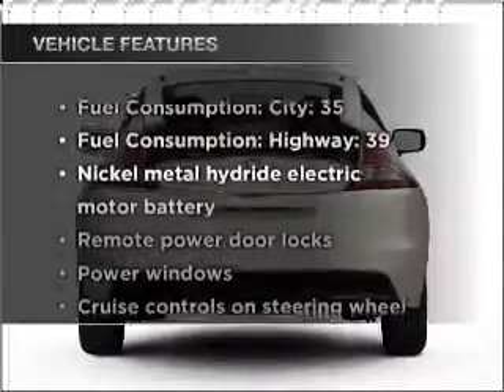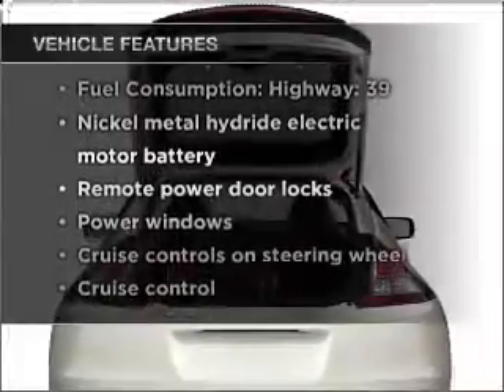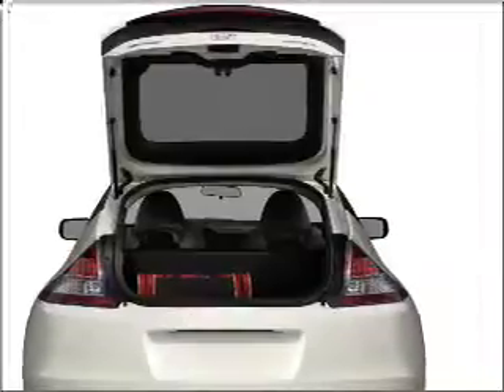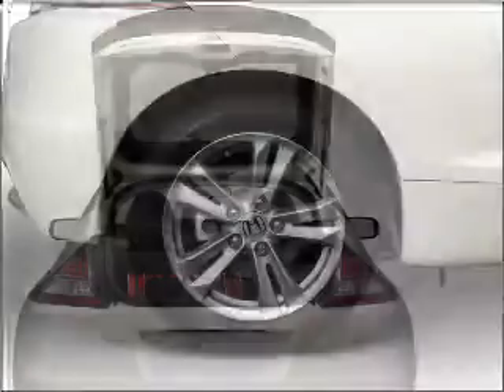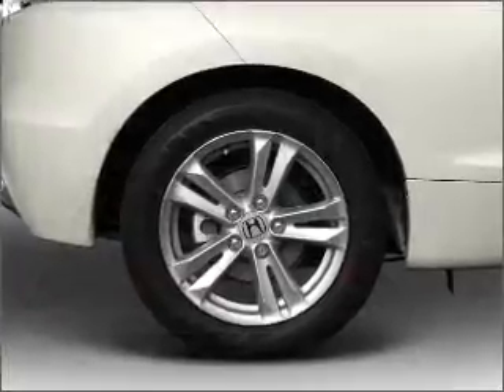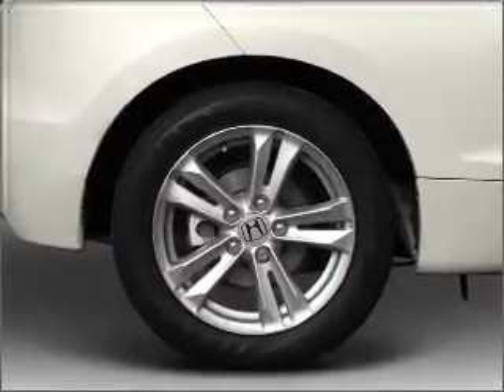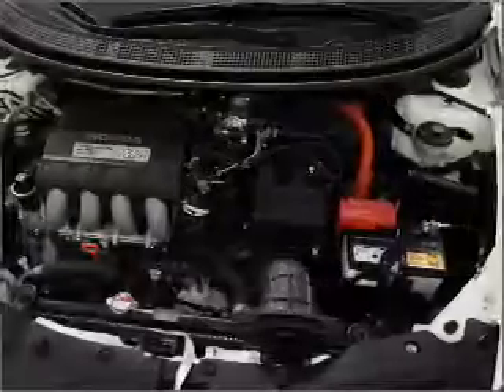2011 Honda CR-Z - Denville NJ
Year: 2011
Make: Honda
Model: CR-Z
Trim: EX w/ Navigation
Engine: 1.5 liter inline 4 cylinder 16 valve
Transmission: Automatic CVT
Color: Crystal Black Pearl
Mileage:
Address:
3166 Route 10